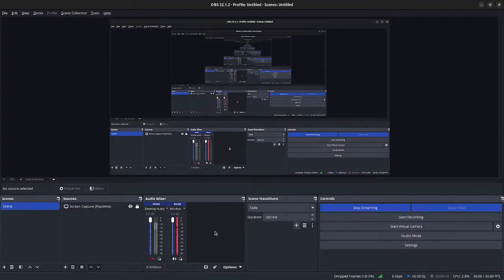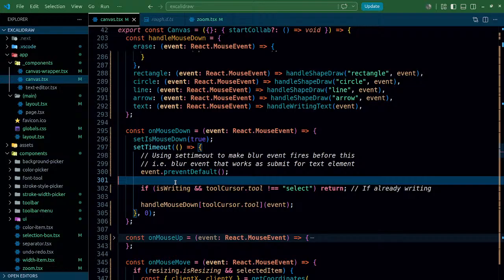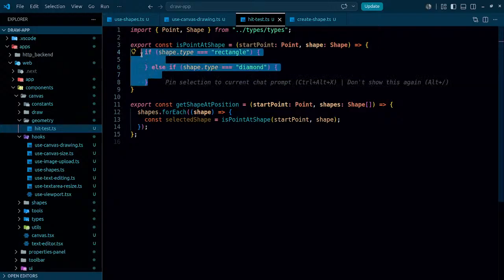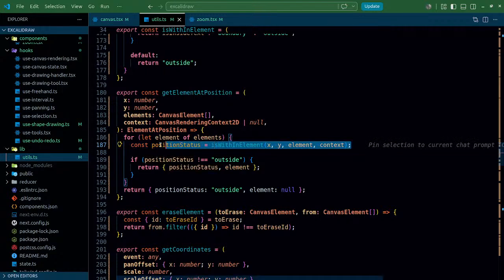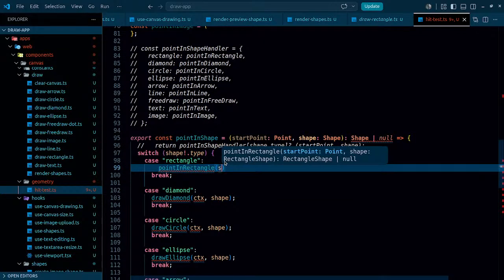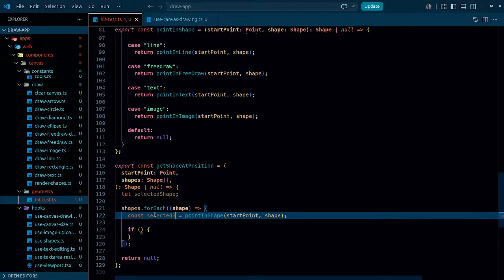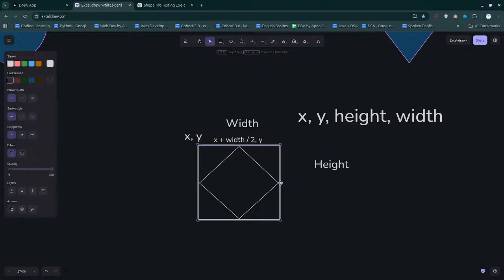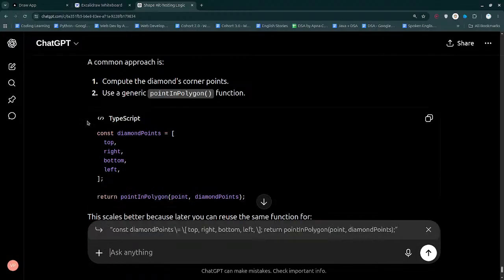Day - 227 | Working on Excalidraw Clone App